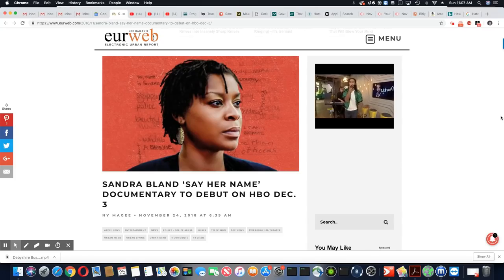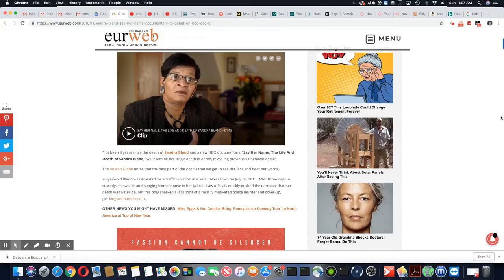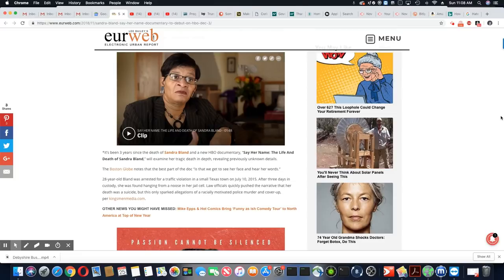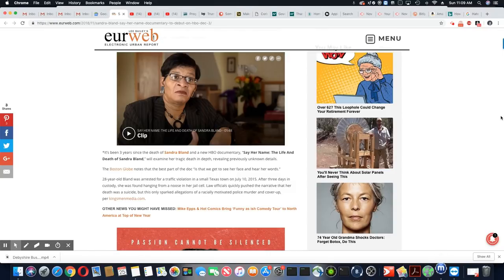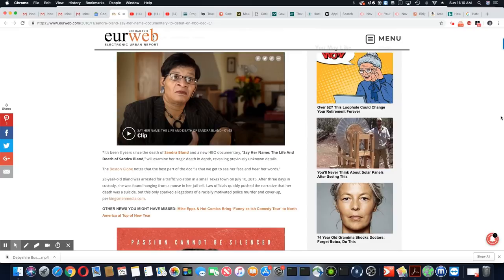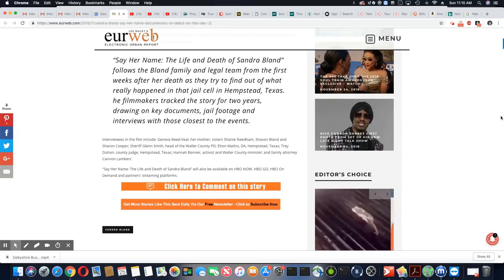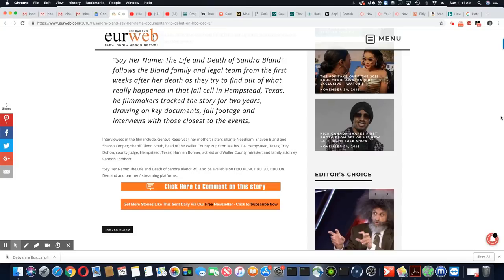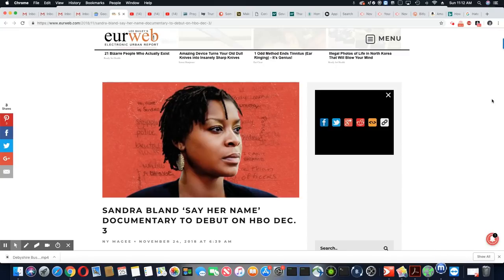Sandra Bland Documentary On HBO Dec 3rd